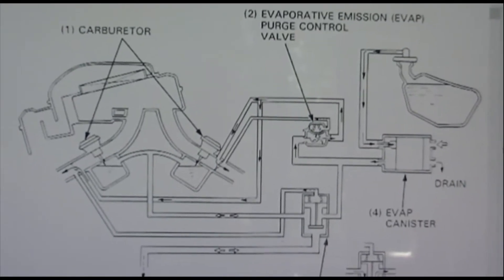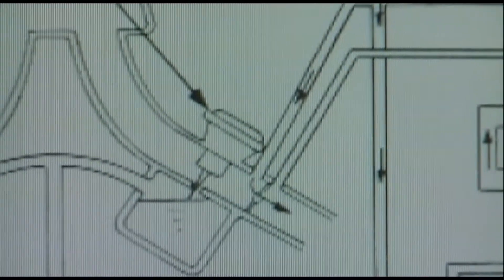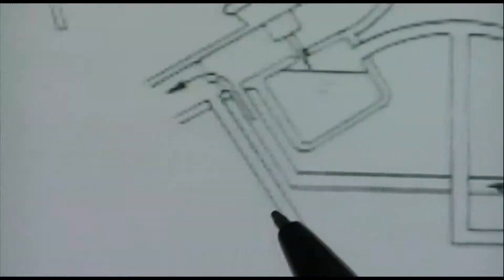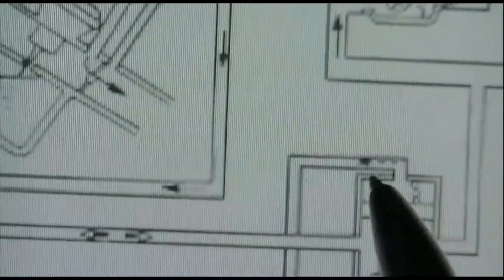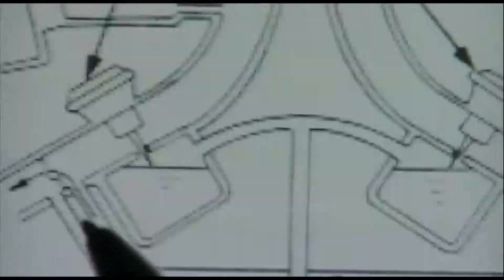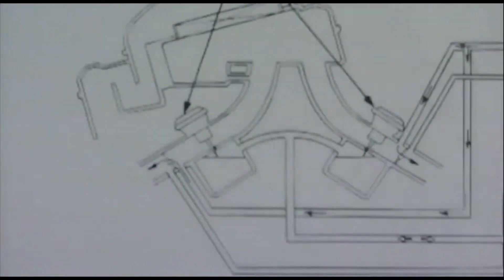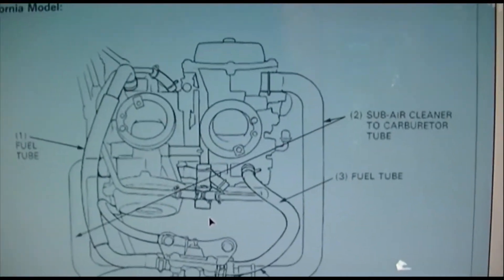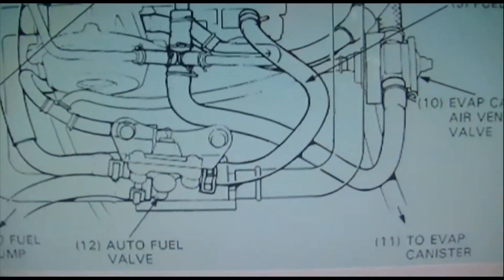HONDA PC-800 : UNDERSTANDING THE CARBURETOR. VACUUM, EMISSIONS, FUEL, AIR TUBES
HONDA PACIFIC COAST - THE GHOST  DAY 23
Before i could balance the carburetors, I had to understand what all the
what I was looking at.  The Ghost is a California Bike, so it has an evporative emissions control system.
  Using the manual and the actual bike,  I decided not only to dope it out for myself, but to make a video  that relates the diagrams to the stuff we have to stare at.
   Once you get a handle on it.. it all makes sense.
    I got stumped for a while.. when I found a plugged vacuum line.
It turned out to have been installed for the convenience of the mechanic.. so far as I can determine ... to make it easy to hook up one of the vacuum gauges !  In the next video, you will see it did just that.
    In this video, I try to discover what is disconnected, but the answer was Nothing !